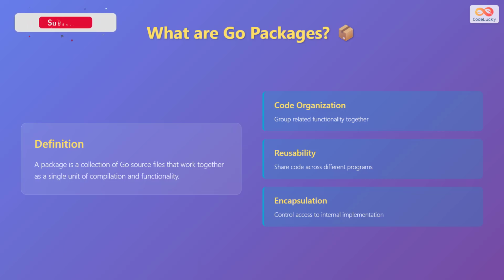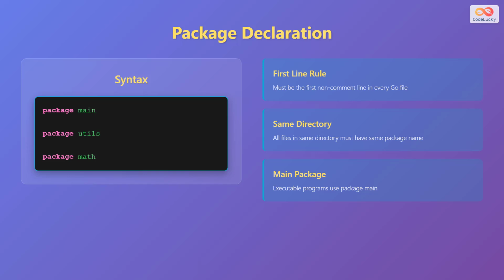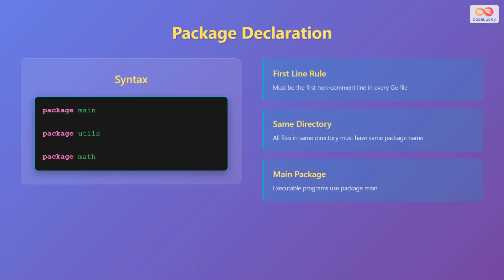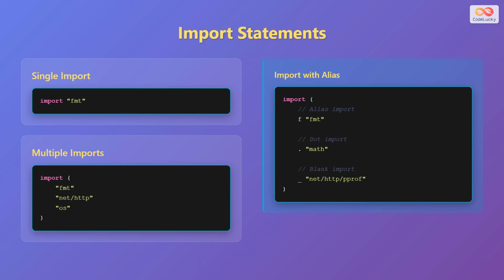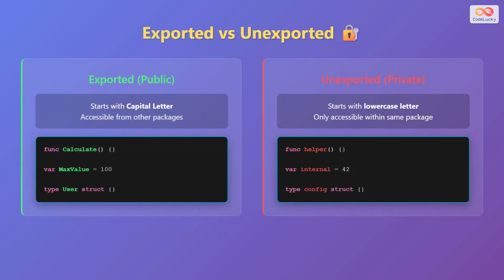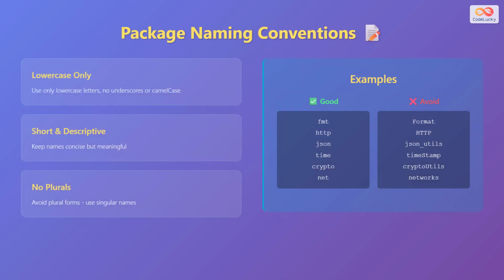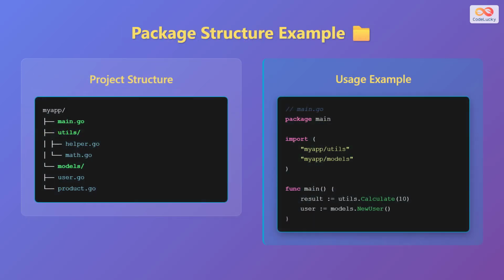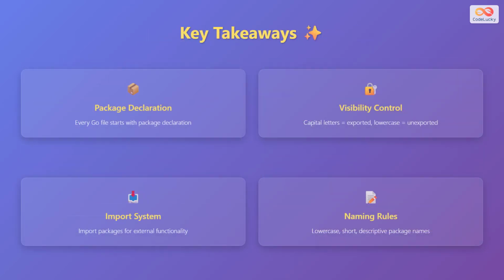Go Packages Explained: Organize Your Code Like a Pro! 📦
Learn all about packages in Go and how they help you write clean, organized, and reusable code! This beginner-friendly tutorial covers everything from package declarations to naming conventions.

We'll explore:

*   What Go packages are and why you should use them 🤩
*   How to declare packages correctly with the `package` keyword ✍️
*   Importing packages using `import` statements and aliasing ✨
*   Understanding exported (public) vs. unexported (private) identifiers 🔑
*   Best practices for naming your packages for clarity and consistency 🚀
*   Structuring your Go projects with packages for maintainability 📂

By the end of this video, you'll have a solid understanding of how to use packages to build well-structured and scalable Go applications. Perfect for beginners and anyone looking to improve their Go coding skills!

Chapters:
00:00 - Packages in Go
00:08 - What are Go Packages?
00:42 - Package Declaration
01:18 - Import Statements
02:01 - Exported vs Unexported
02:37 - Package Naming Conventions
03:15 - Package Structure Example
03:56 - Key Takeaways
04:29 - Outro